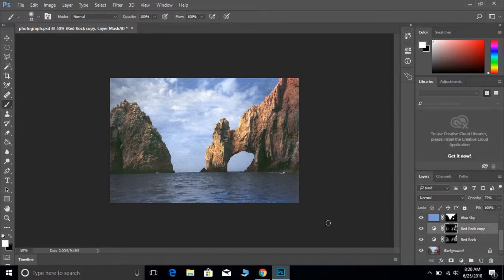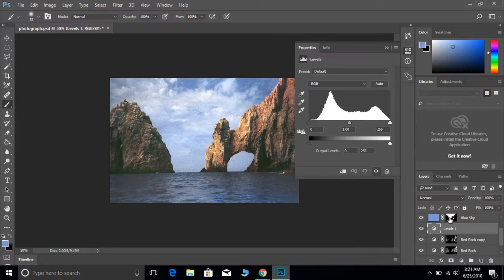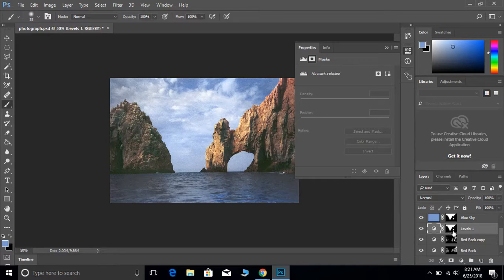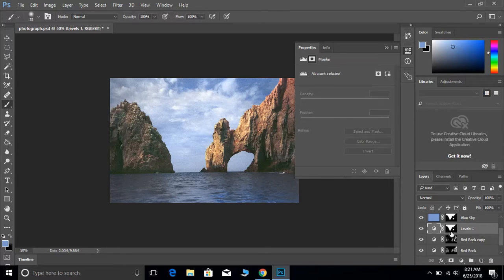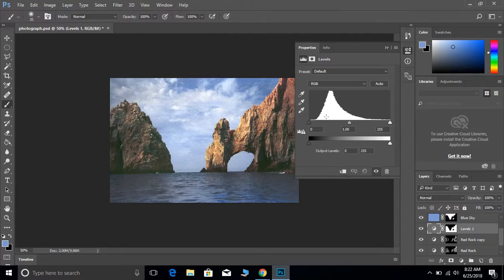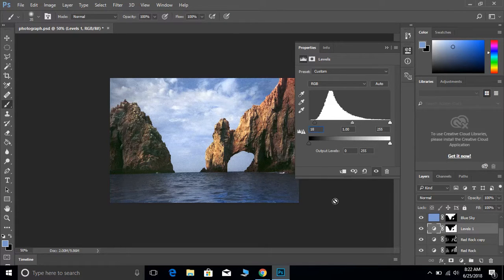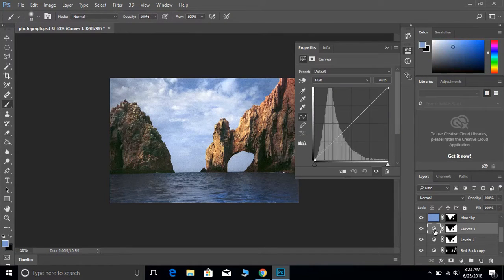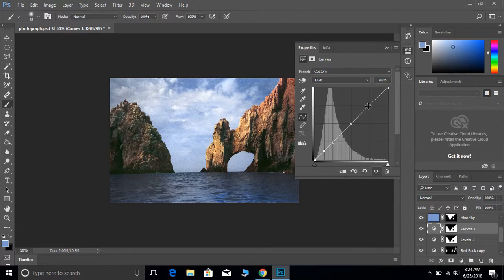Retouch Damaged Photo (step 5 & 6)